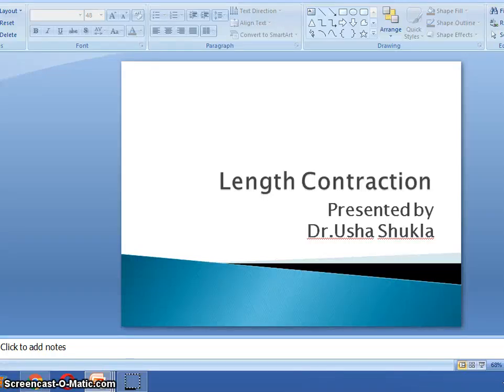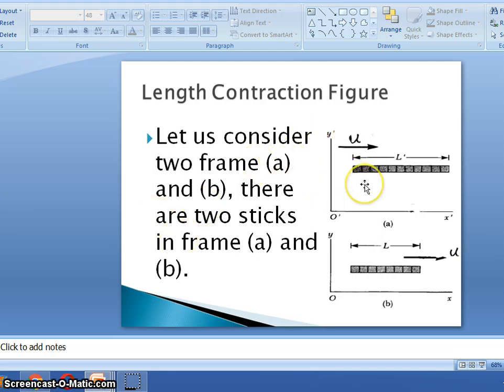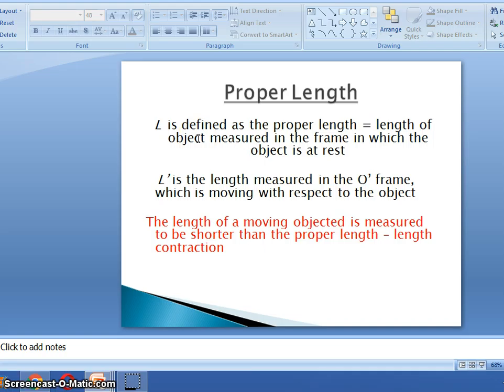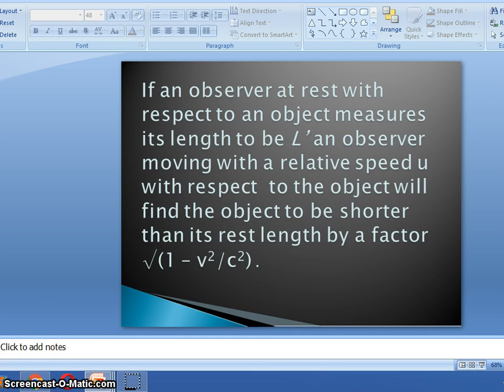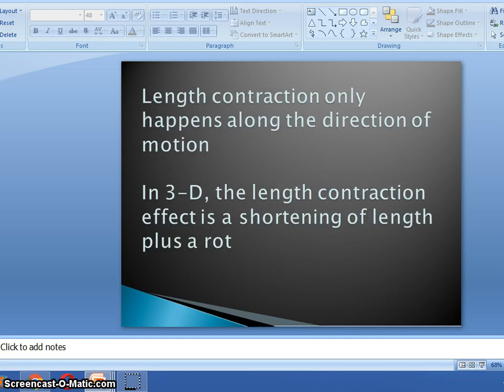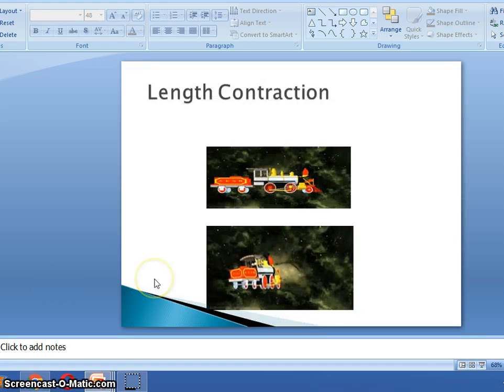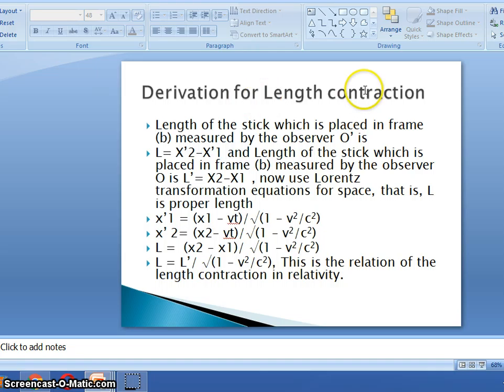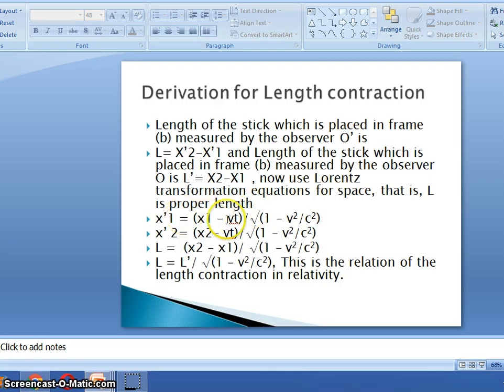screen cast length contraction